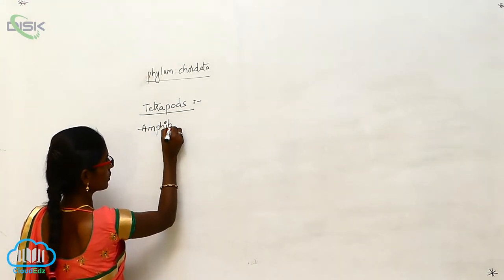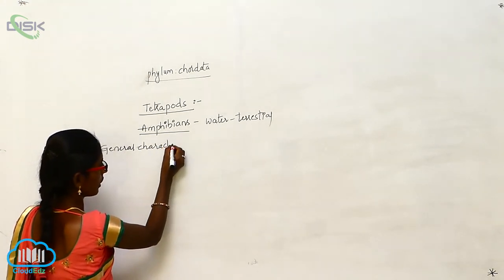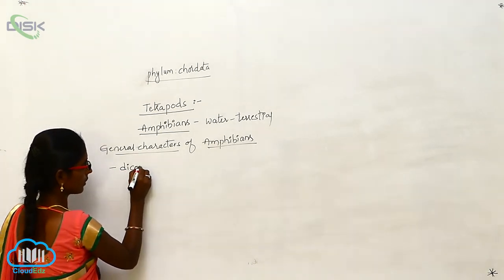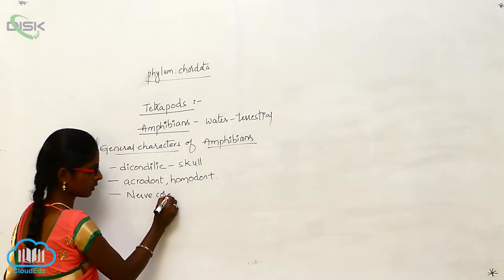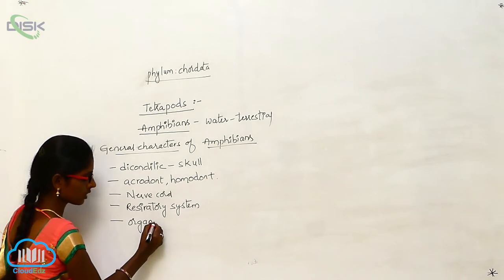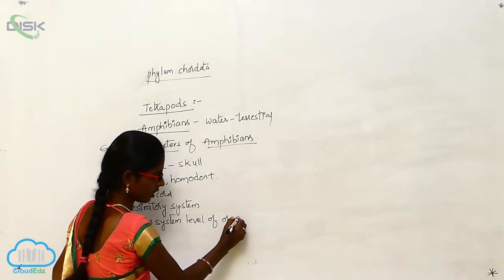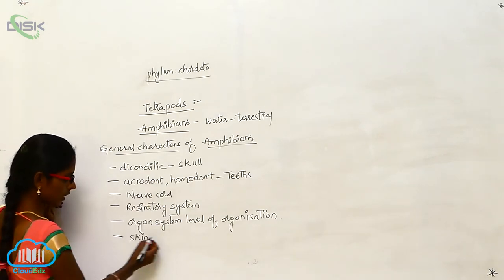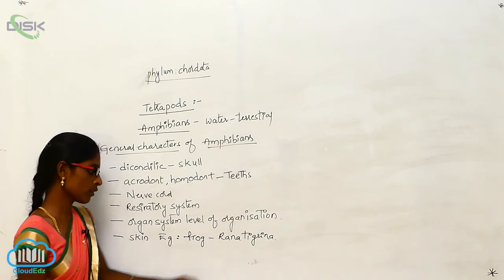PH Tetrapoda || Amphibia || Disk Telangana